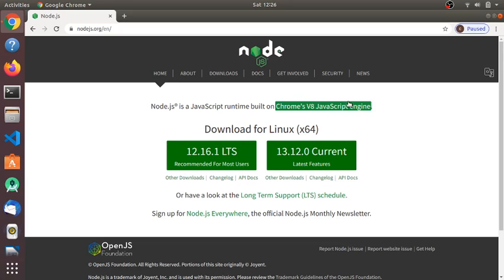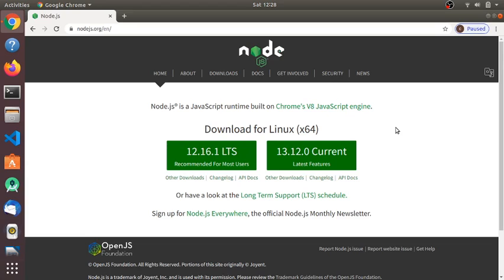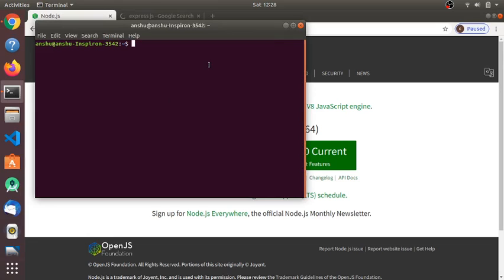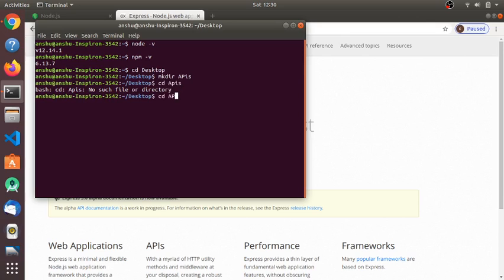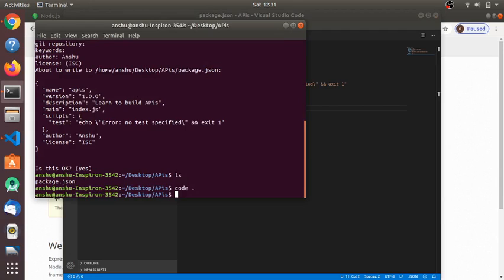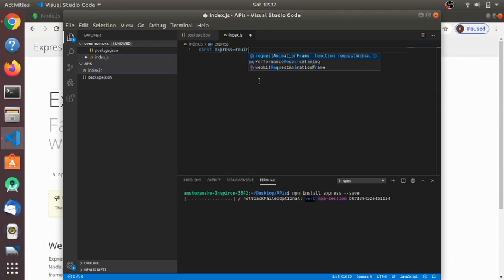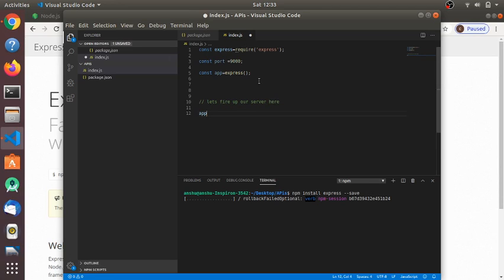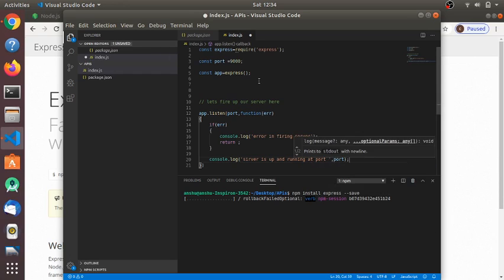Express server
We will be learning how to fire express server